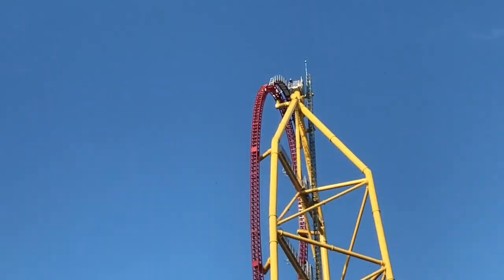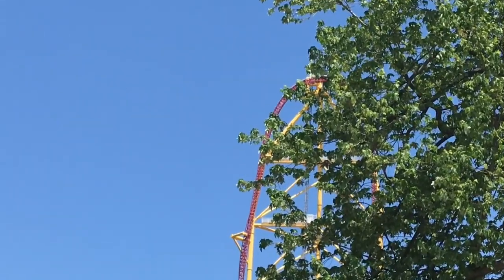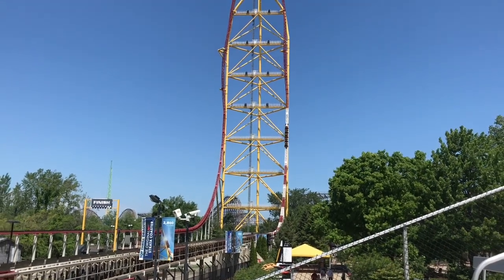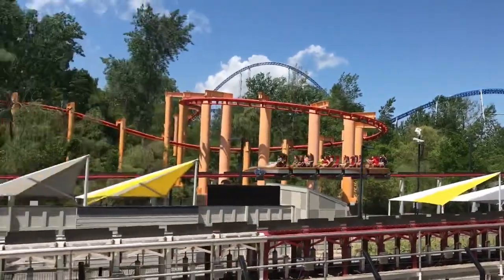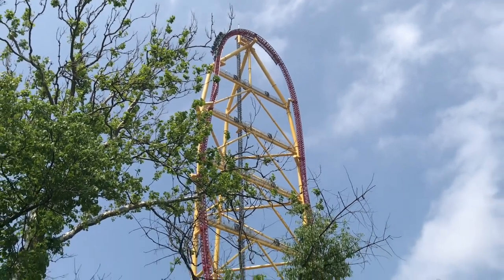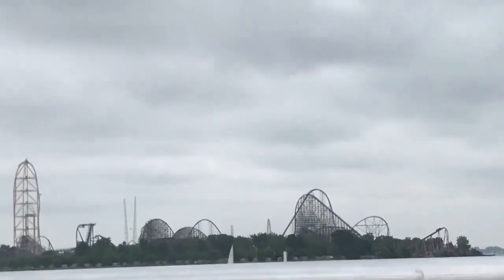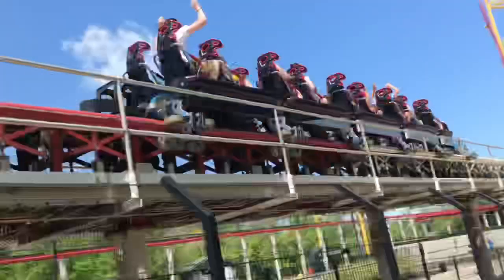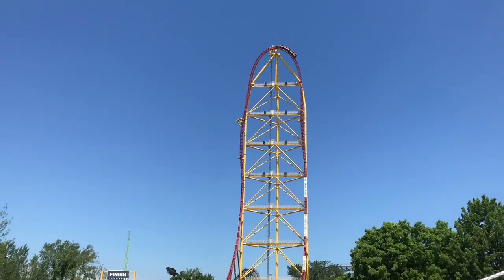Top Thrill Dragster REVIEW (INSANE Intamin Strata at Cedar Point)(2018)